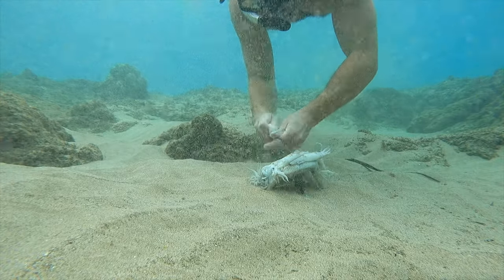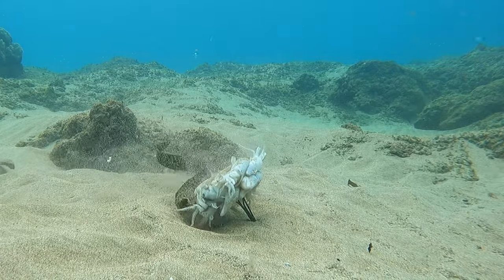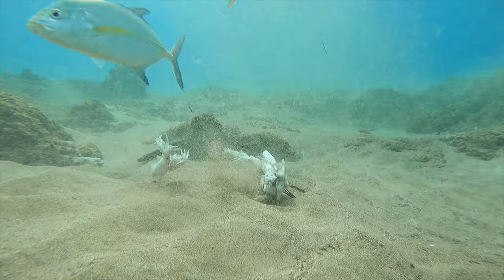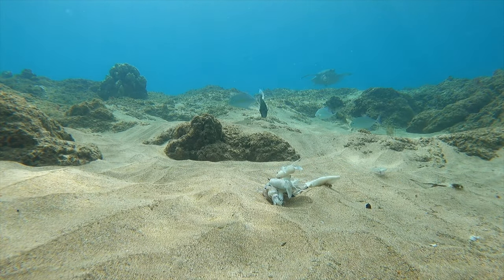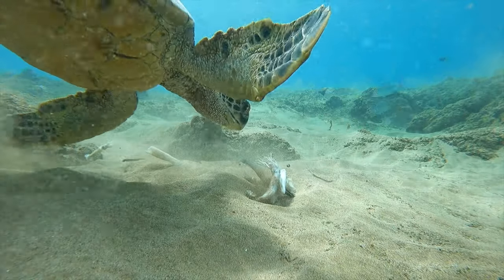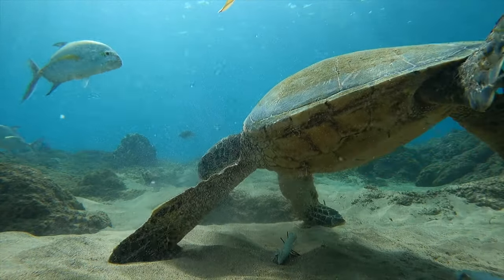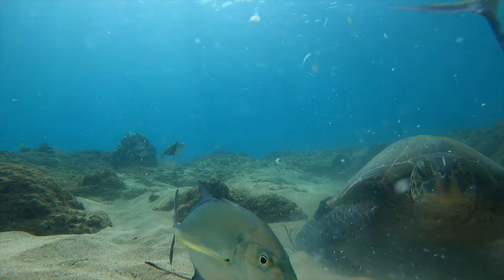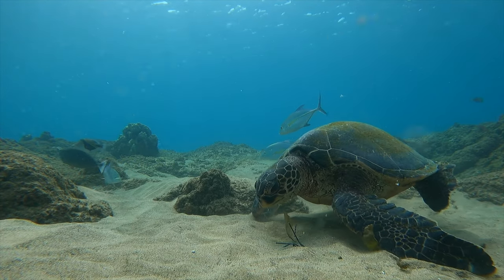What Happens to Ball of Frozen SQUID on the Ocean Floor?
Another Ace Underwater experiment and this time I decided to try another block of squid on the bottom of the ocean to see what would come along to take a bite. It was so cool how many creatures including turtles, an eel and crazy fish it attracted!

-Ace